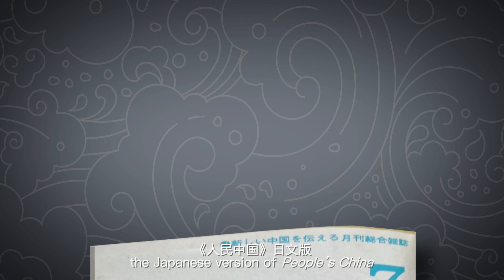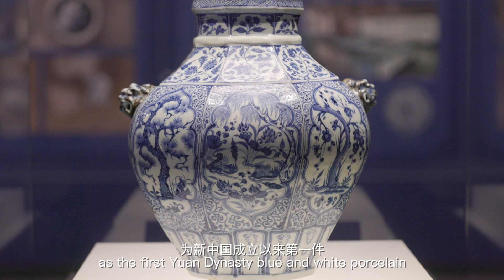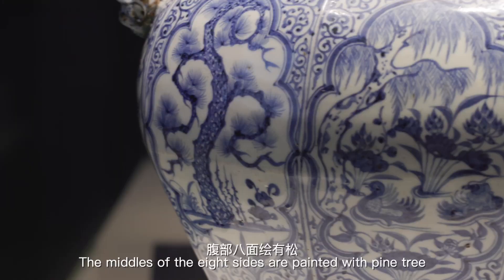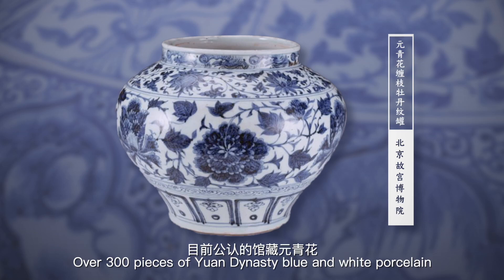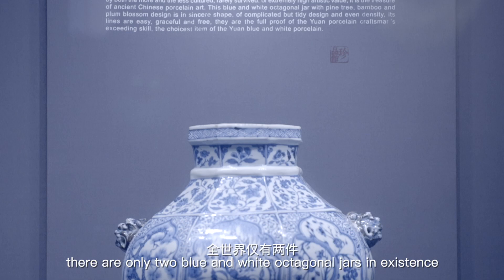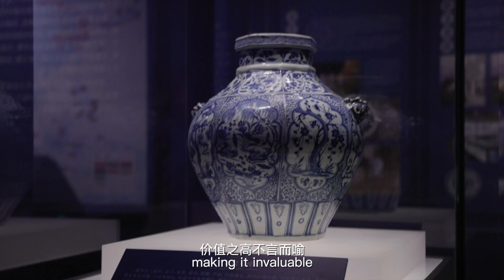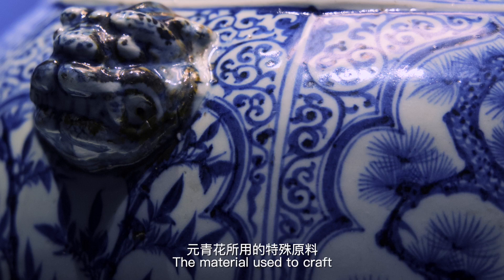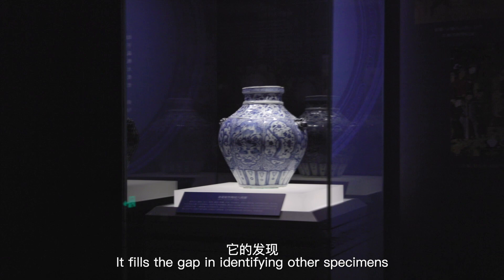【National Treasures in Liaoning】Blue and White Octagonal Jar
In 1978, the Japanese version of People’s China published an article about the discovery of a Yuan Dynasty blue and white porcelain in Liaoning Province, arousing the widespread attention of collectors at home and abroad. Soon, this piece of porcelain was officially recognized by the national department of cultural relics as the first Yuan Dynasty blue and white porcelain preserved privately and then collected by the state since the founding of the People’s Republic of China.

Yang Yongsheng from Shenyang, a man with a breadth of vision, discovered and collected this porcelain, a valuable cultural relic lost to the folk. He found it at a cultural relic purchase station in Anshan in 1976. After careful study, he named it “blue and white octagonal jar with pine tree, bamboo and plum blossom design”.

This jar is an octahedron in blue and white glaze. It is large and thick, with five layers of blue and white decorative patterns covering the entire body. The middles of the eight sides are painted with pine tree, bamboo, plum blosso and waterfowl in a lotus pond. The lines are dense, the texture is crystal, and the patterns are vivid. The blue glaze has a purple tint, which is soft and elegant, with extraordinary charm.

Today, over 300 pieces of Yuan Dynasty blue and white porcelain have been acknowledged and are housed in a number of the world’s major museums, mostly as collection highlights. However, there are only two blue and white octagonal jars in existence: one was found in Anshan of Liaoning, while the other was unearthed in Thailand.

Many of the Yuan Dynasty blue and white porcelain pieces collected in China are in fragments, such as the phoenix-head pot and the porcelain jar featuring the story of Zhaojun departing the frontier stored at the Capital Museum of China, the deer-patterned blue and white plate housed at Qingzhou Museum of Shandong, and the elephant-eared vase with folded branch and floral design featured at Anhui Provincial Museum. In contrast, the Yuan Dynasty blue and white octagonal jar with patterns of pine tree, bamboo, and plum blossom collected at Liaoning Provincial Museum is intact, making it invaluable.

Blue and white porcelain first appeared during the Tang Dynasty, but its quality was quite poor. The technique of making blue and white porcelain was developed throughout the Five Dynasties, as well as during the Song, Liao and Jin Dynasties. However, it wasn’t until Yuan Dynasty that the production of blue and white porcelain achieved a qualitative breakthrough. This was due to the Mongolian royal family’s fascination with the combination of blue and white.

Yuan Dynasty blue and white porcelain pieces were made exclusively for royal family and were national treasures. They were often given as gifts to foreign states. The artists who painted on blue and white porcelain were mostly first-class craftsmen. The special material used to craft Yuan Dynasty blue and white porcelain was called Su Ma Li Qing, which was imported from Persia. This material was so rare that it had gradually started becoming extinct from the reign of the Emperor Zhizheng during the Yuan Dynasty until the reign of the Emperor Xuande during the Ming Dynasty.

This blue and white octagonal jar with pinetree, bamboo, and plum blossom design is an exceptionally well-preserved example of the Yuan Dynasty blue and white porcelain. It is considered to be a national treasure handed down from ancient times. It fills the gap in identifying other specimens of Yuan Dynasty blue and white porcelain in China. Its epochal significance extends to research, time determination, identification and other fields related to Chinese ceramics.